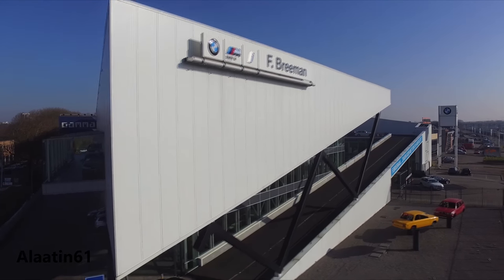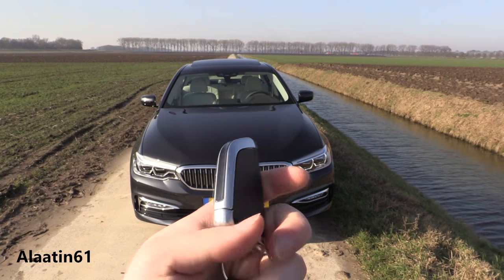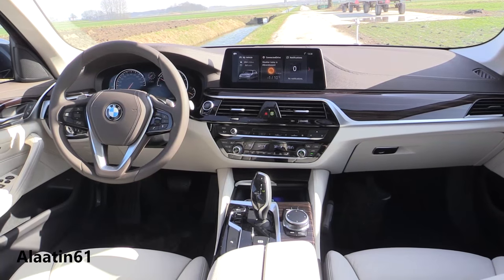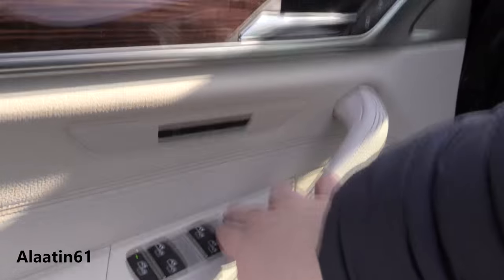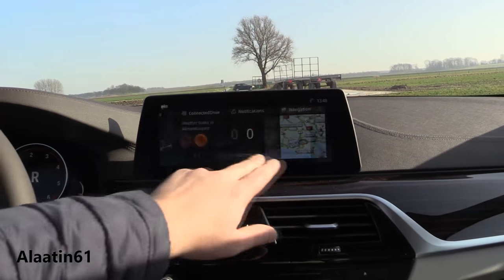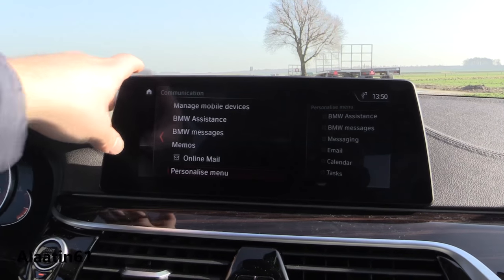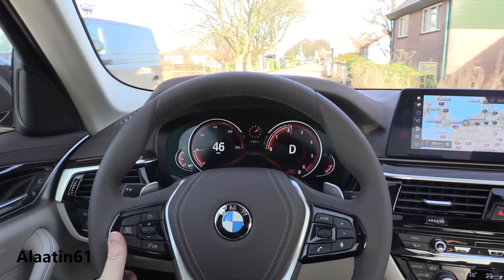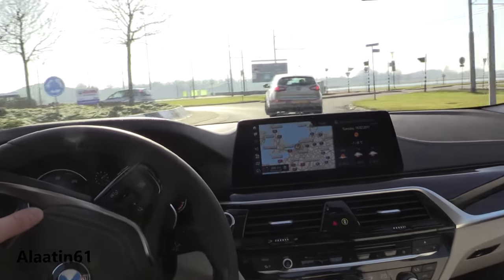2017 BMW 5 Series Test Drive, In Depth Review Interior Exterior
The New Bmw 5 Series comes now with more technology. Remote Parking, Display key, Gesture control, 360 degrees Camera system, improved Head up display and more. The Adaptive Led headlight system helps you trough the night with the clever automoatic highbeam.
The engines are now more effiecient. This 520d uses 4.8 litre per 100 km and on the highway 3.8l!
Luxury, Sport and M Sport packages available so you can find the best 5 Series that suits you. This 7th generation has more space in the interior and trunk.
Personally I like this generation more than the previous model.